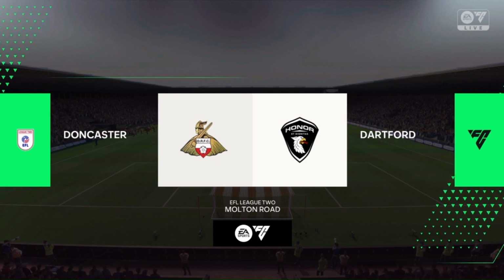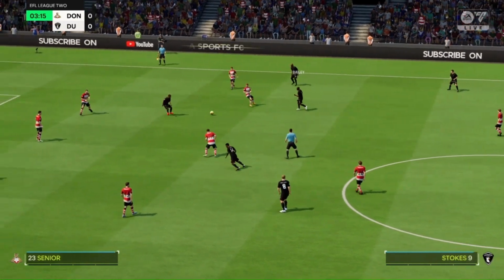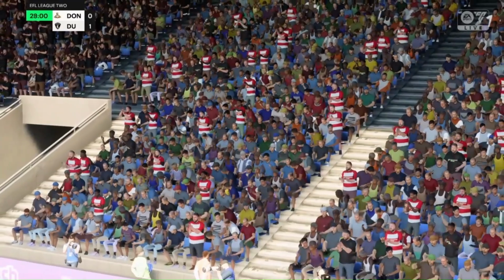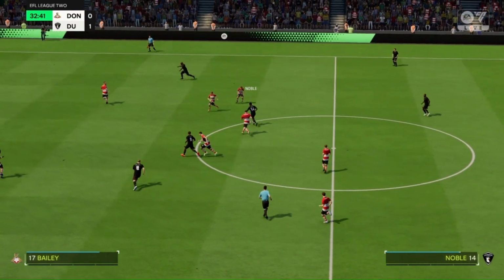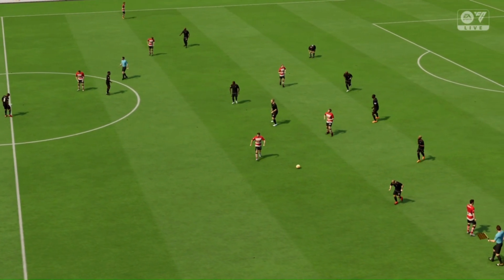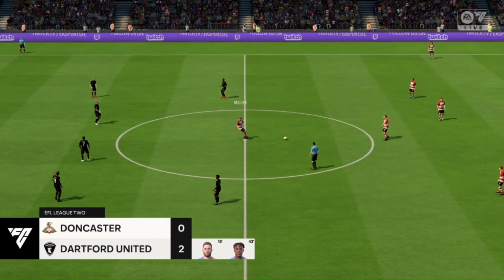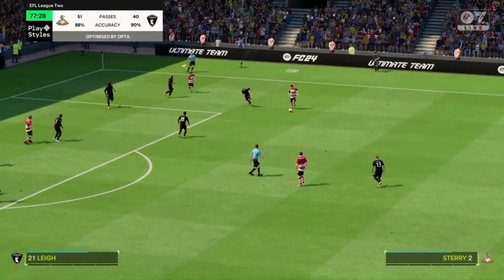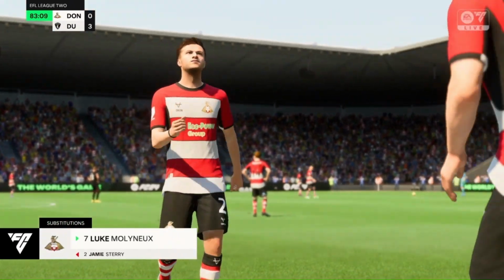Episode 1: Doncaster v Dartford United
The time has finally come: the first match of the season! Join us as Dartford United takes on Doncaster in their League 2 debut. Come for the action, stay for the AI commentary!